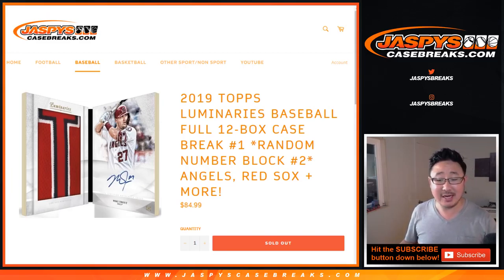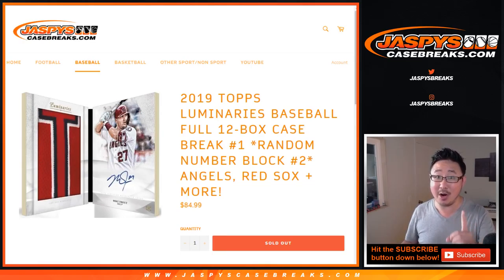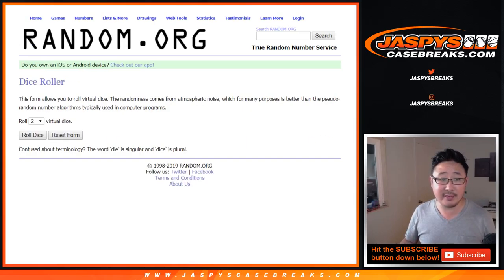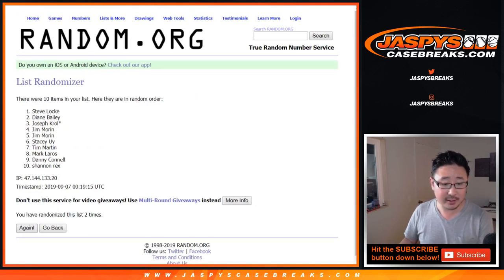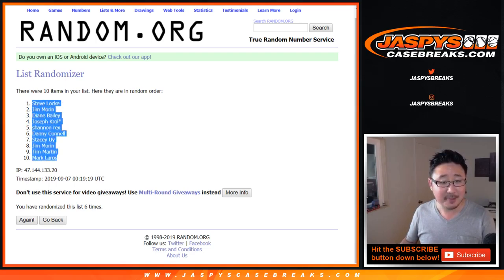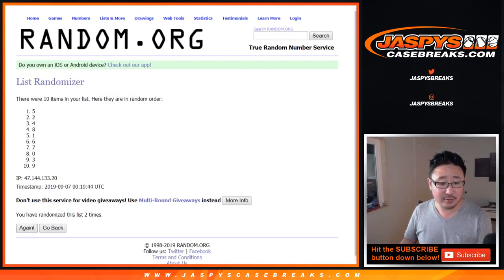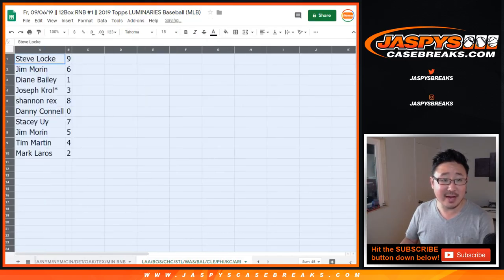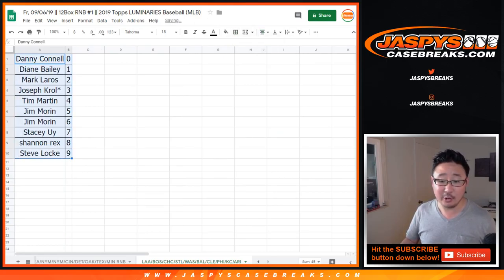LAA/BOS/etc RNB || Fr, 09/06/19 || 12Box RNB #1 || 2019 Topps LUMINARIES Baseball (MLB)